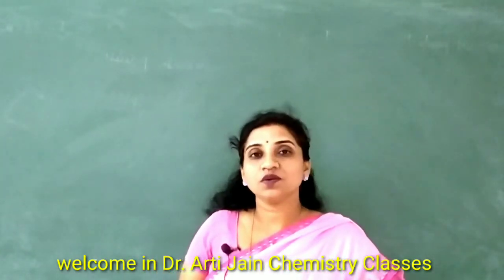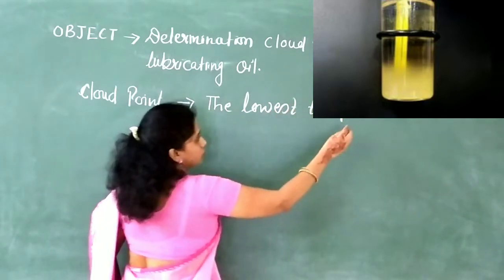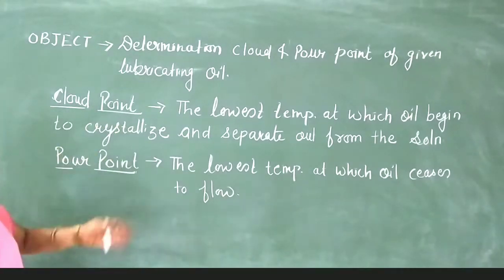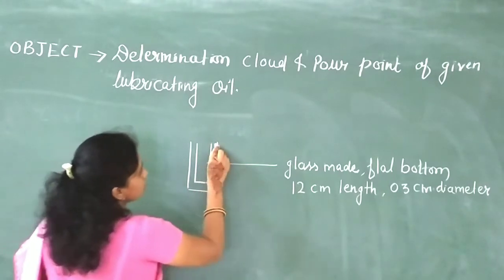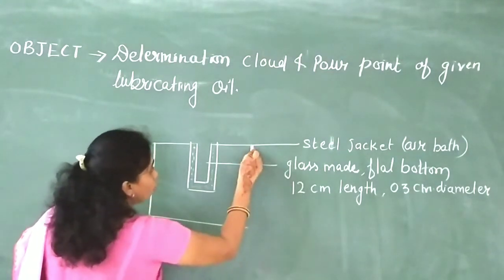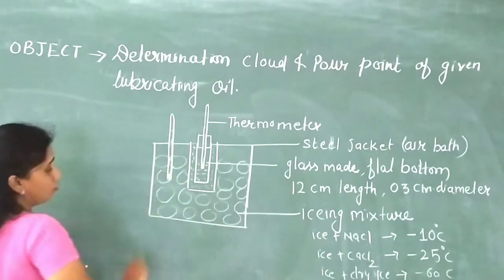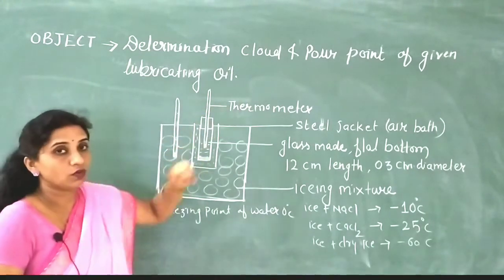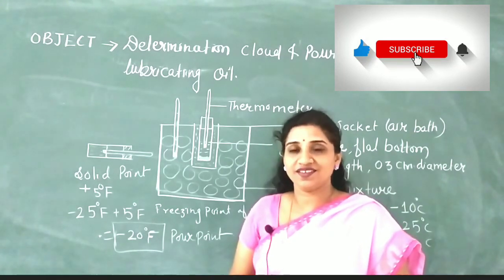Viva questions based on Cloud and Pour point, definition, importance, construction, working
cloud and pour point||viva questions
Chemistry in daily life||
Best chemistry teacher for class 12th
Best chemistry teacher for class 11th
Best Chemistry teacher for Engineering Chemistry
Chemistry for upsc ias
chemistry for psc
chemistry for mppsc
chemistry for uppsc
chemistry for bpsc
chemistry for upsc IES
chemistry  for gate 2022
chemistry for  gate 2023
chemistry for NET exam
chemistry for SLET Exam
chemistry for 1st year
chemistry for bsc 1st year
chemistry for bsc 2nd year
chemistry for bsc 3rd year
chemistry for MSC previous
chemistry for msc final
chemistry for polytechnic students
chemistry for iti
chemistry for biggners
basic chemistry
concept of chemistry
experiments for chemicals
titration of chemistry
intstruments for chemistry
chemistry for competative exam
mcqs of chemistry
chemistry mcqs for jee
iit jee
top 50 questions of chemistry
top 100 question of chemistry
facts of chemistry
top 10 chemistry channel
spectroscopy
what is spectroscopy
Principle of spectroscopy
procedure of spectroscopy
intstrumentation and application of spectroscopy

Engineering chemistry, science students, practical Knowledge,engineers,dr arti Jain,water analysis and treatment, polymer, lubricants, atomic structure, periodic properties, spectroscopy,phase rule, boiler problems,

@chemistryuntold @knowledge adda